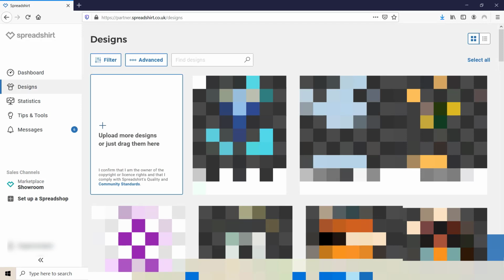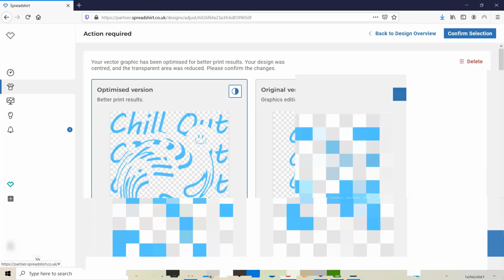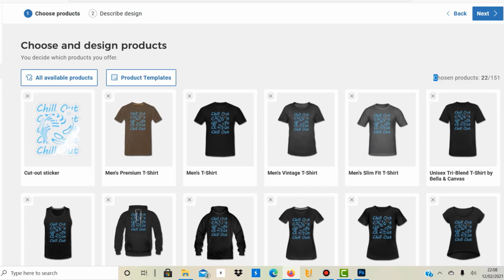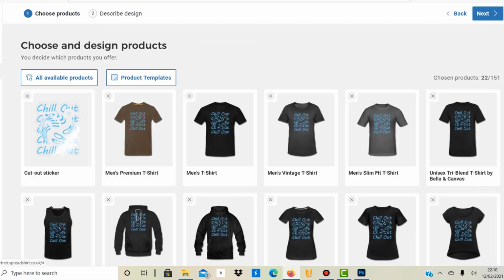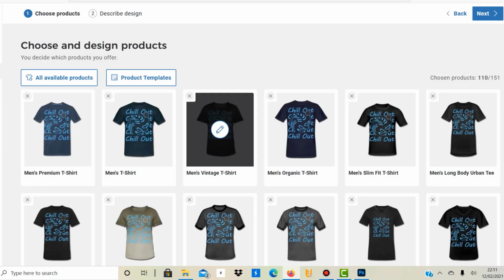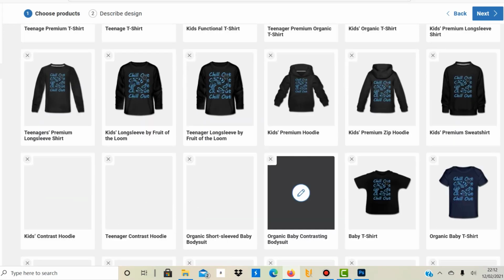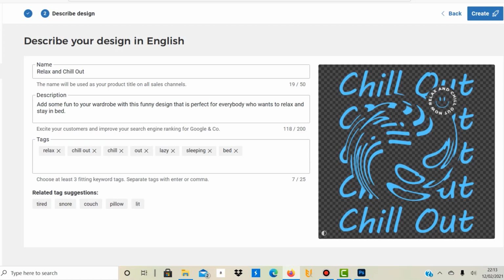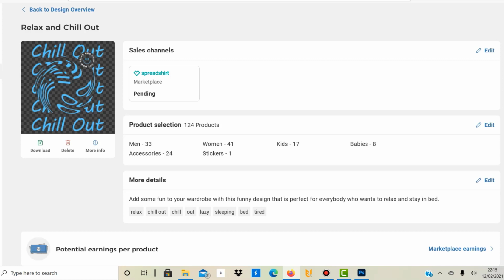How To Upload To Spreadshirt - Print On Demand Upload Process Explained - My Upload Template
In this video I show you how to upload to Spreadshirt. Spreadshirt is a popular Print On Demand (POD) platform that I use quite successfully. I am very happy with how user friendly Spreadshirt is and I wanted to show you how I upload one of my designs, and how my upload template on Spreadshirt looks like. Hopefully this helps you on your own print on demand journey.